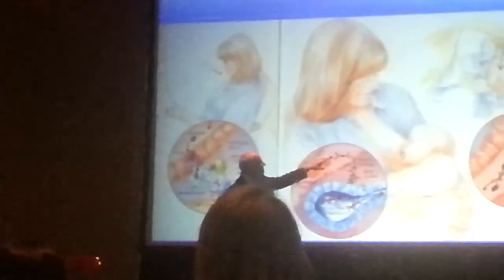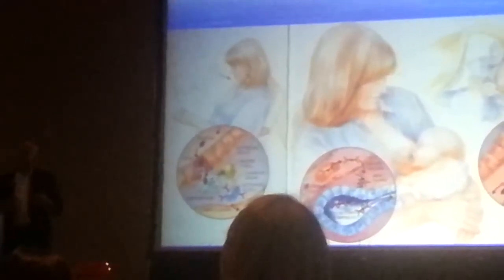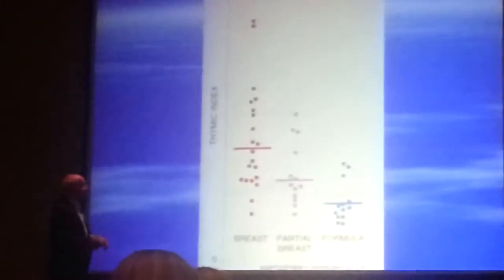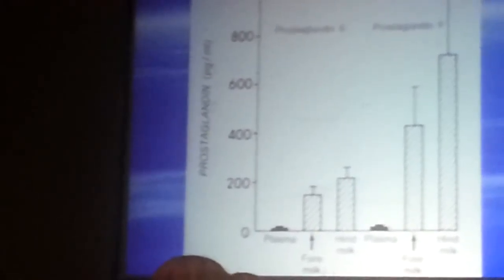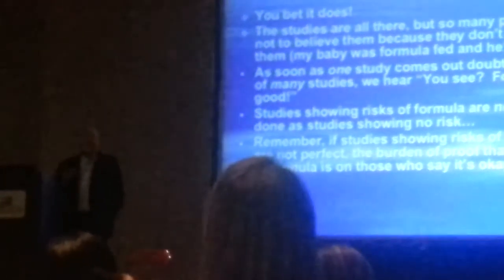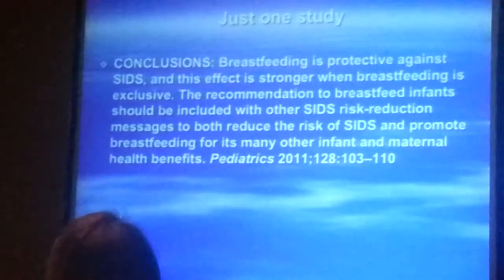Jack Newman 2015 NWGA BFing coalition conference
More on formula vs breastmilk March 25, 2015